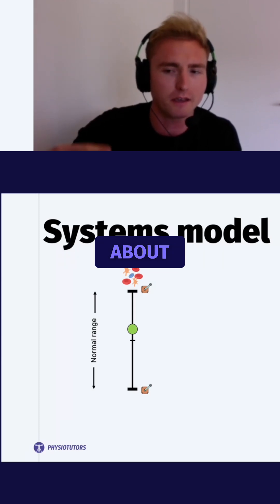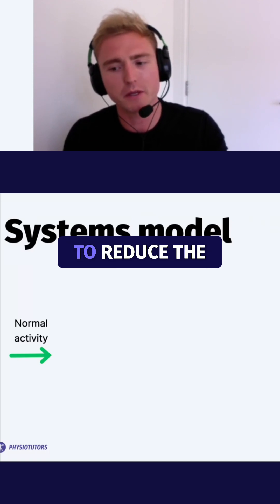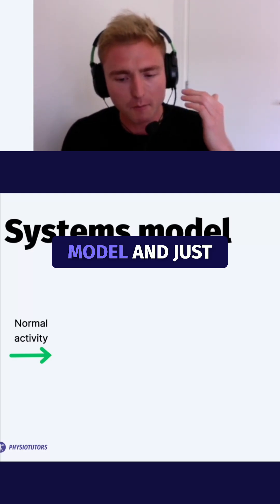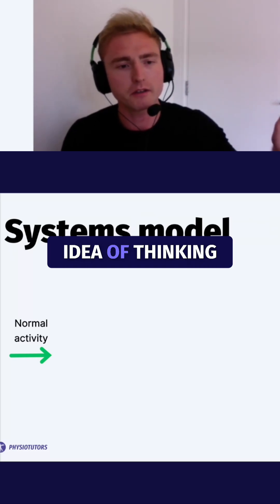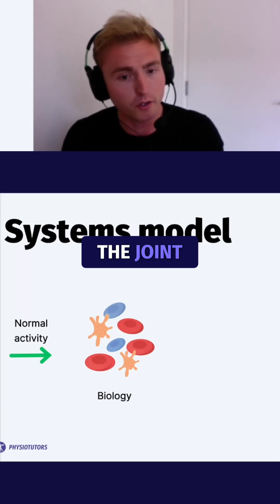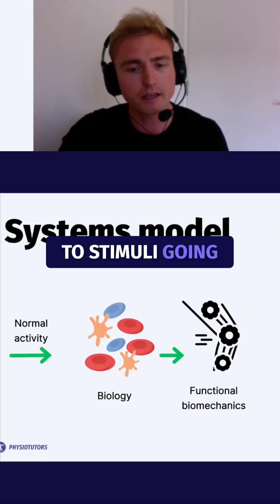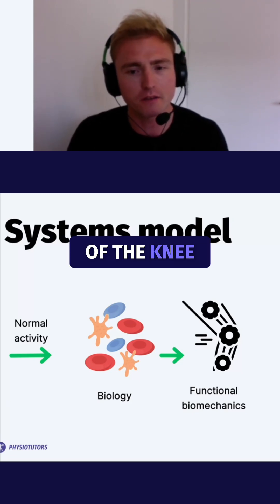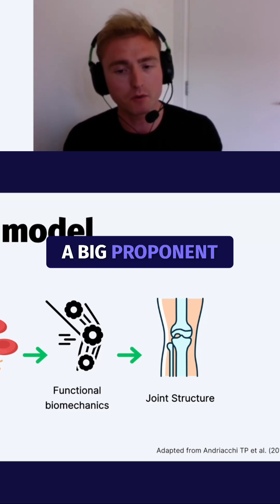Understanding Knee OA: The Systems Model!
How do we effectively slow down knee osteoarthritis progression? Ben Steele-Turner introduces Andriacchi and colleagues' systems model (2015), a valuable framework for understanding patients at high risk or with early OA. This model explains how mechanical load and activity impact the knee through biological factors like inflammation, functional biomechanics such as muscle control and gait, and ultimately, joint structure and alignment.

Ready to integrate this systematic approach into your practice? Watch the full masterclass on the Physiotutors App!